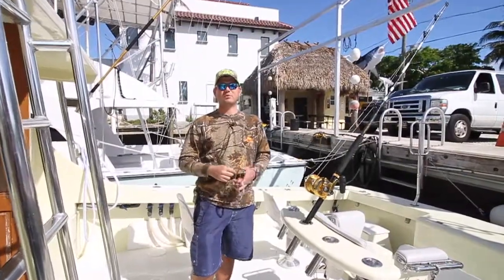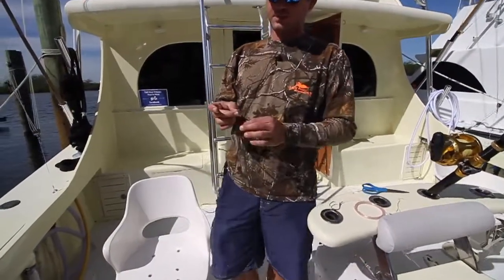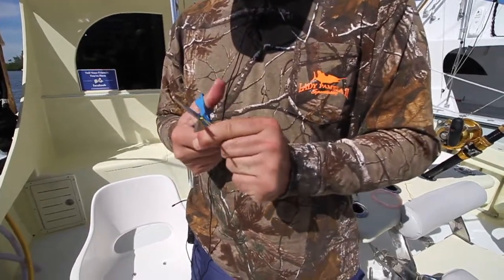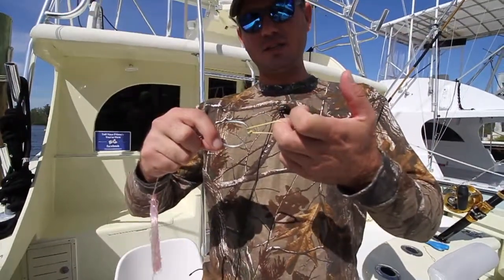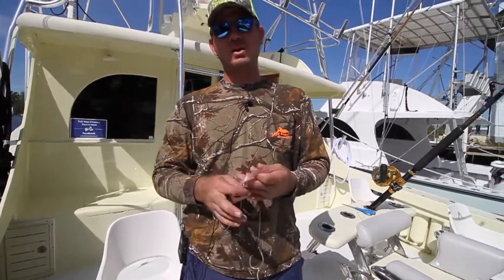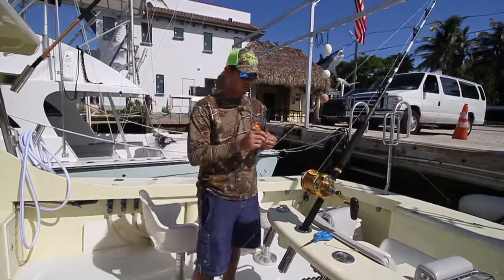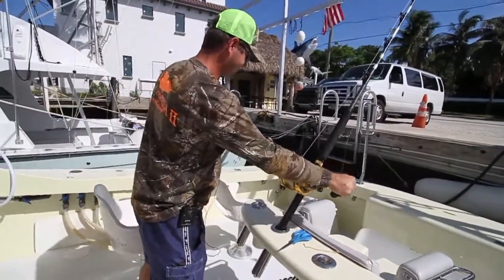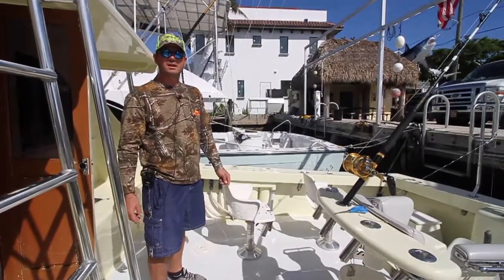How To Catch Black Grouper & Amberjacks On Deep Water Wrecks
Wreck fishing is a very productive method to target fish that hang on the deep water wrecks, however having the right rig is vital to catching these giants. We have had a good run this season on black grouper and this is the rig we have been having great success with.  Using live blue runners on this rig has yielded in perfect corner of the mouth hooks sets using 9/0 circle hooks.

Please feel free to ask any questions and I'll answer them in the comment below and please don't forget to subscribe to our channel for more tackle tips if you enjoy the video.

Tight Lines,
Captain David